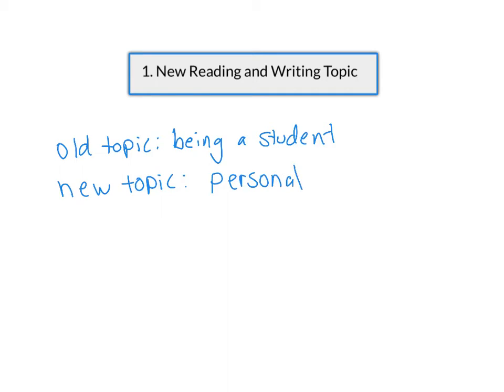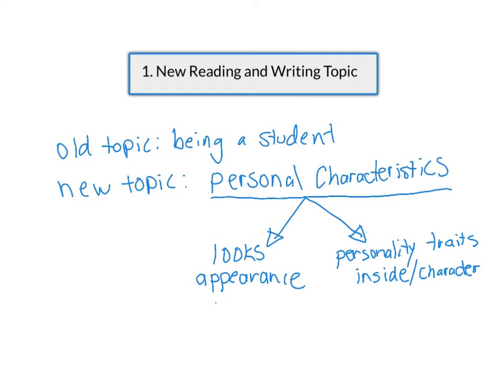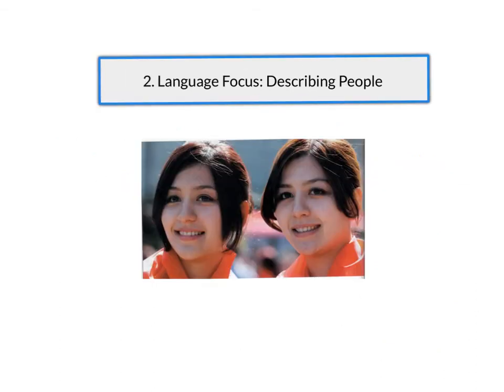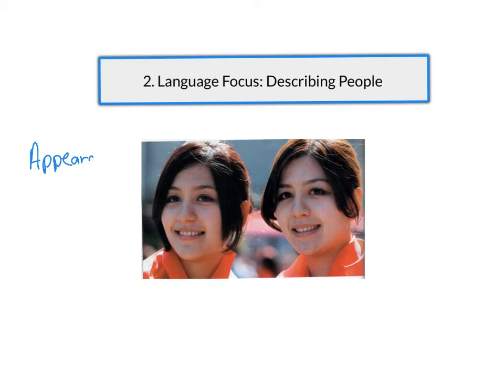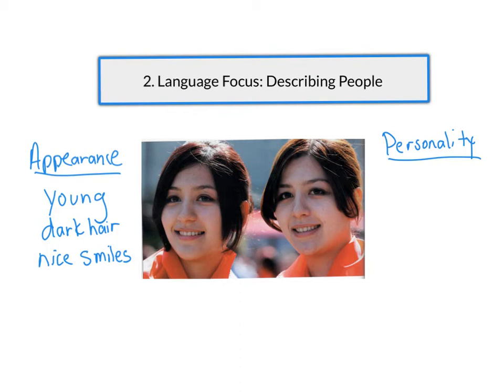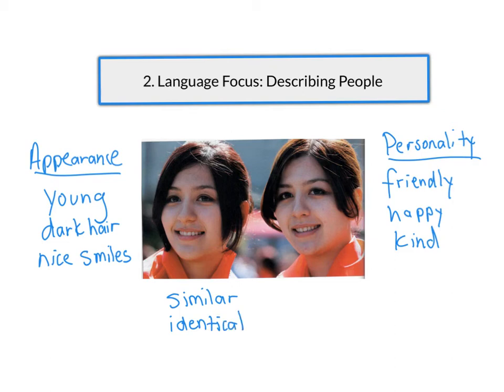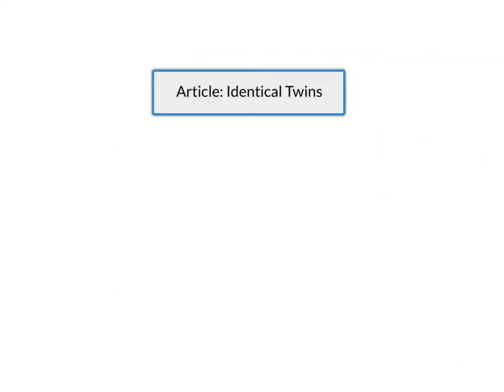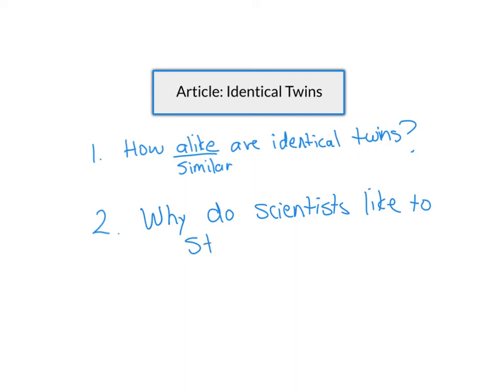Identical Twins Reading Prep